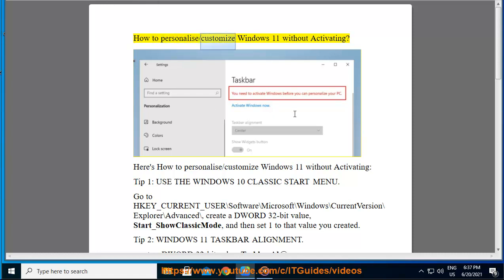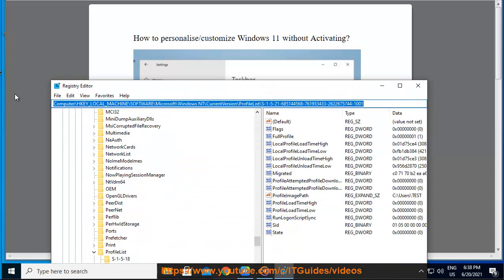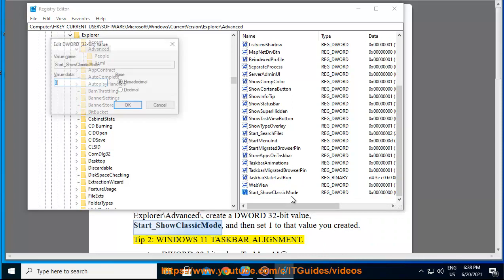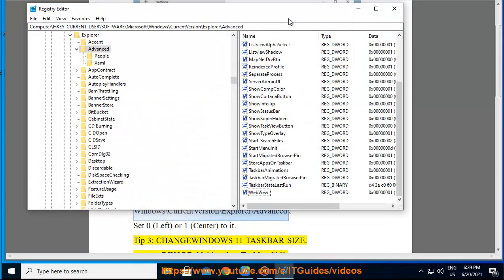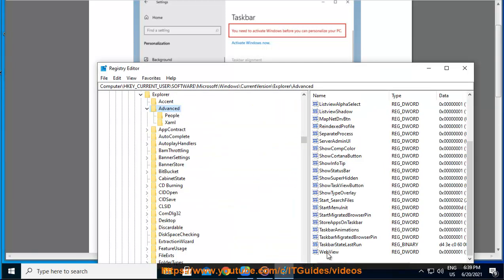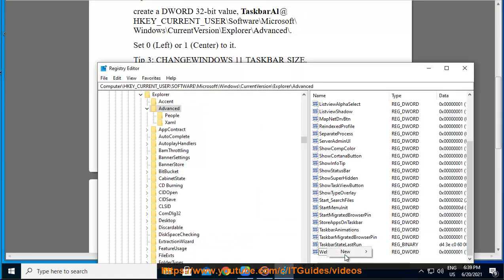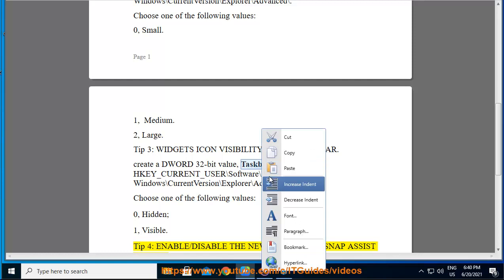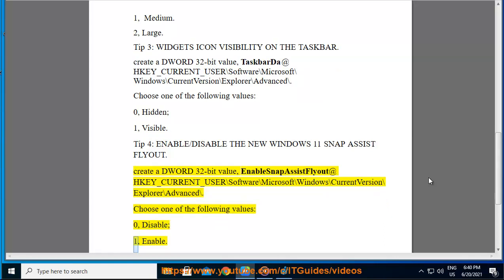Personalize/customize Windows 11 without Activating